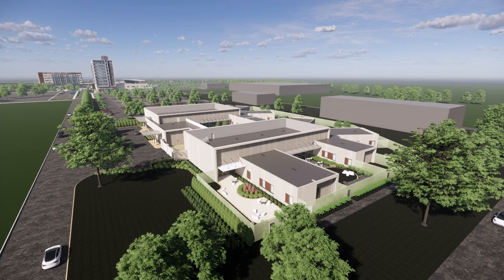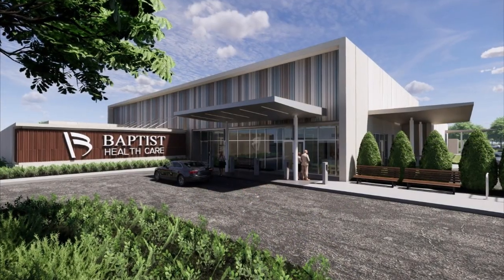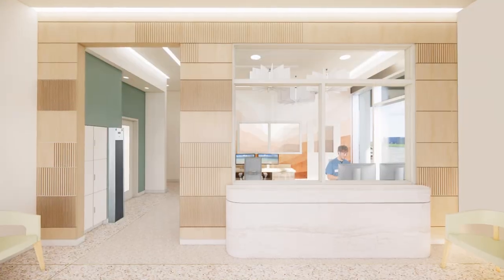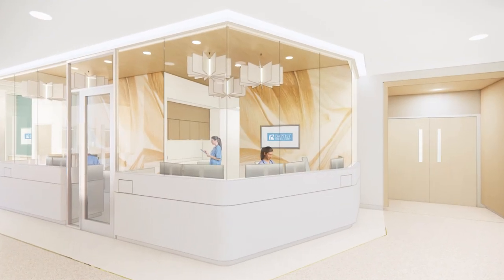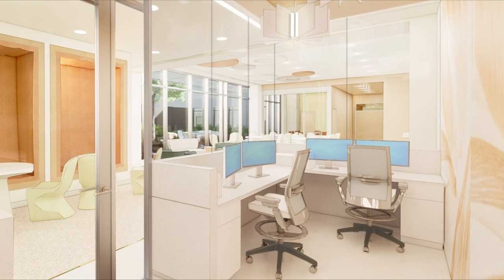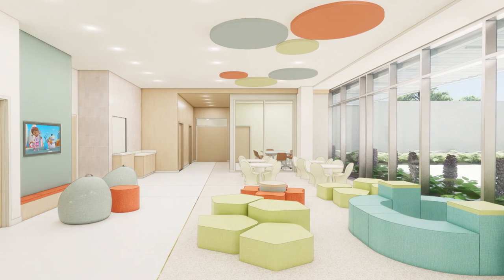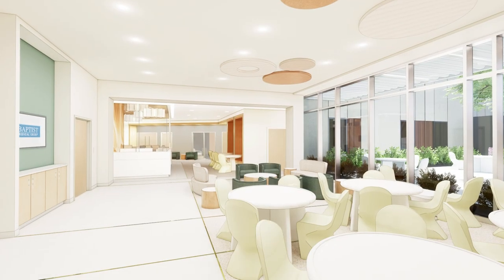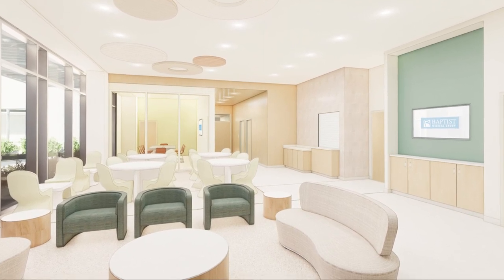Baptist Hospital Behavioral Health Unit - A Focus on Safety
This video details the advanced technology of the Careview and ObservSmart systems featured in the Behavioral Health Unit at the new Baptist Hospital campus on Brent Lane.